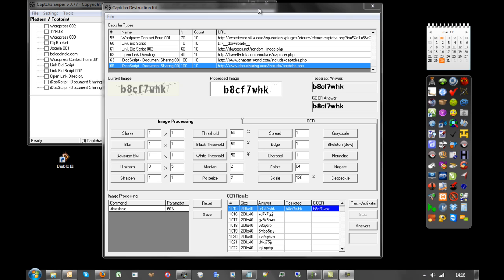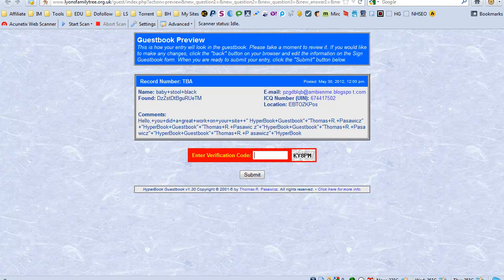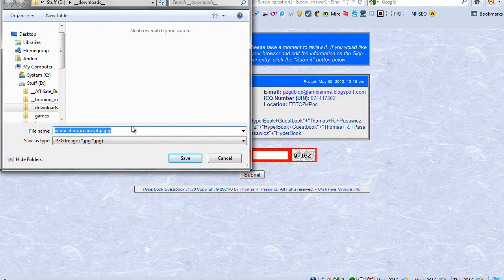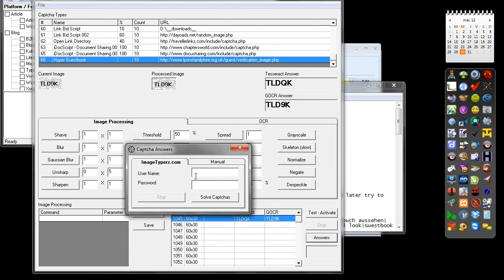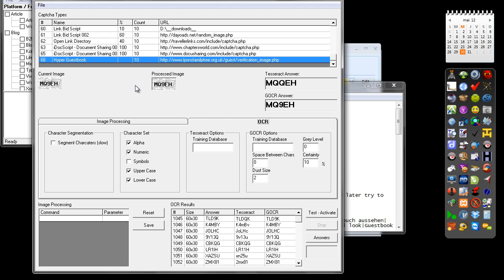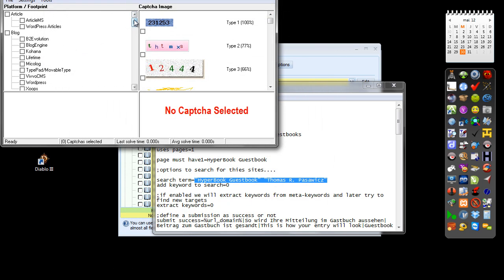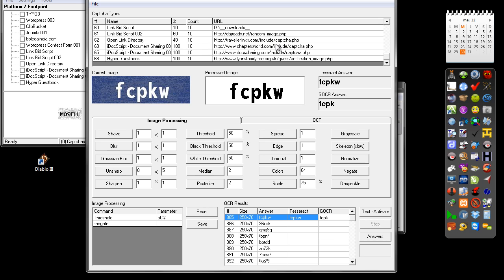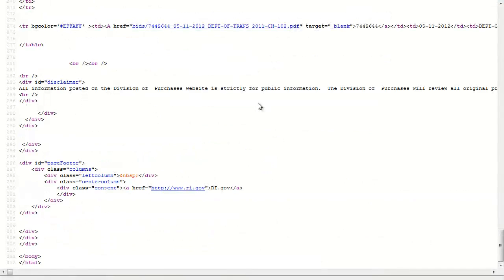Captcha Sniper - Captcha Destruction Kit tutorial